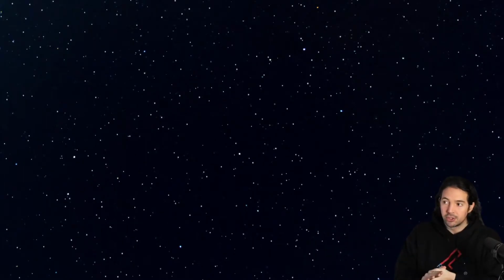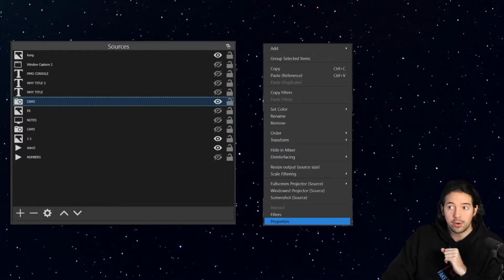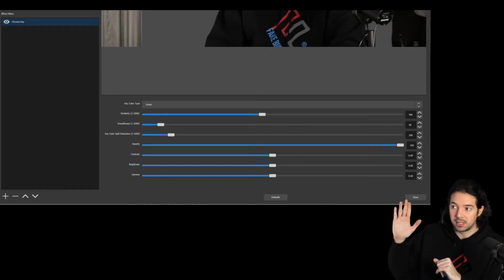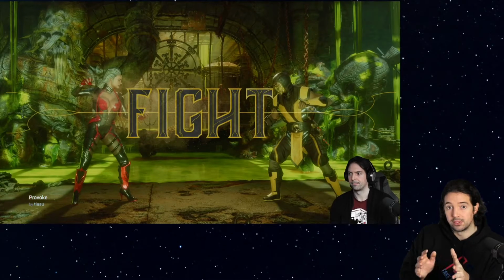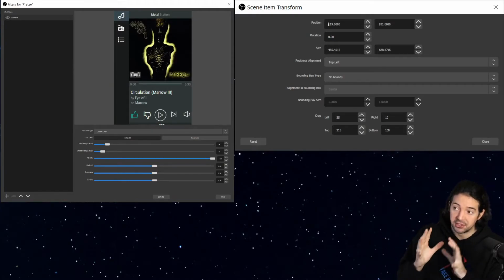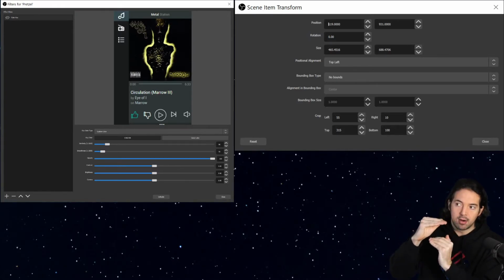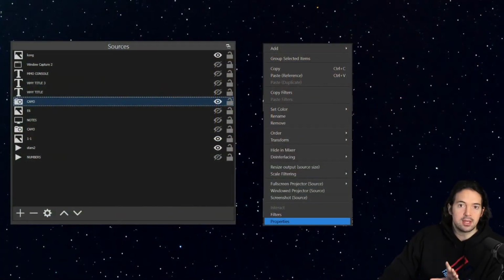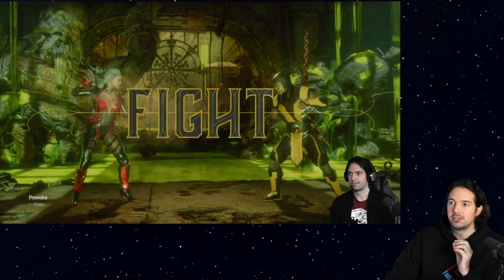Color Filters & Chroma Key - OBS Production 2021 - Monday Morning Musings Vlog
Production magic! Thank you George Lucas!